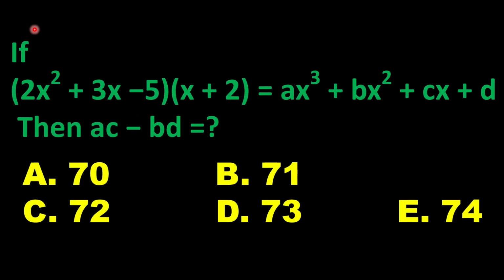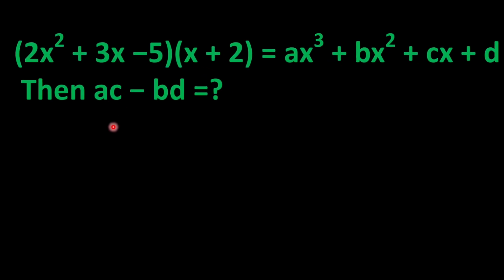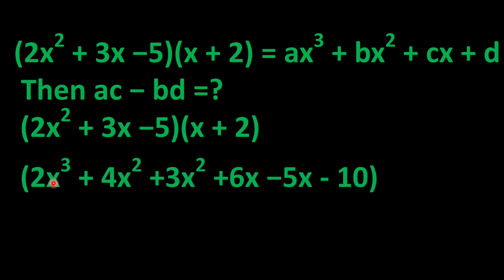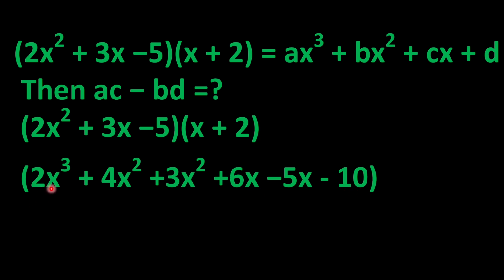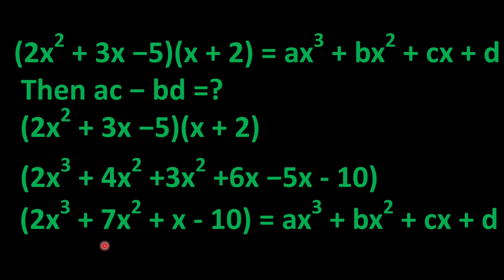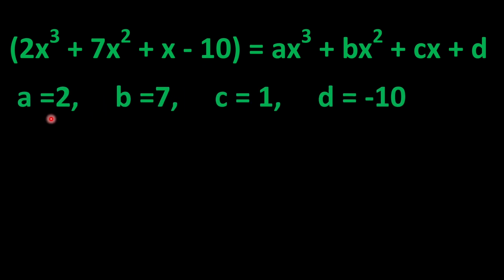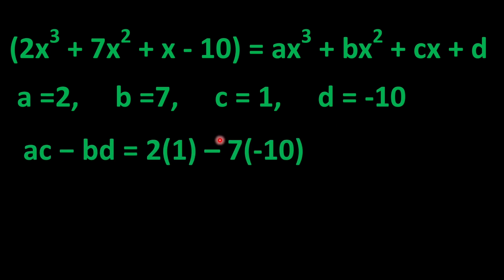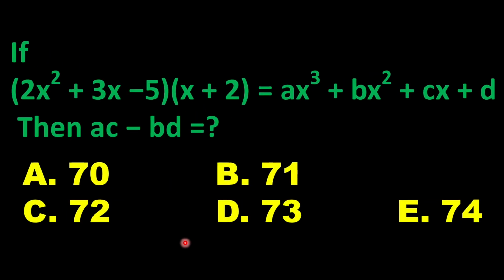Algebra | Learn Mathematics Easily | Science Studio321